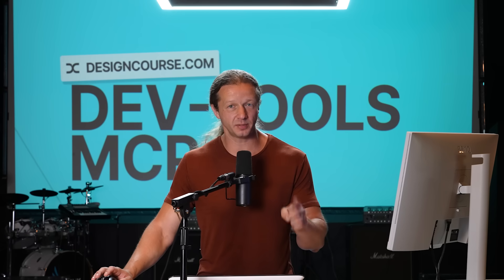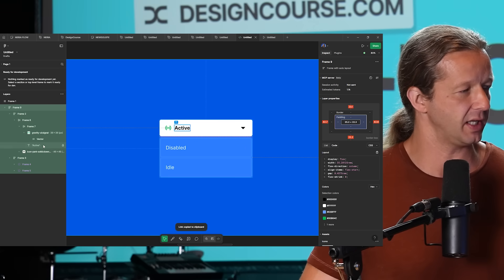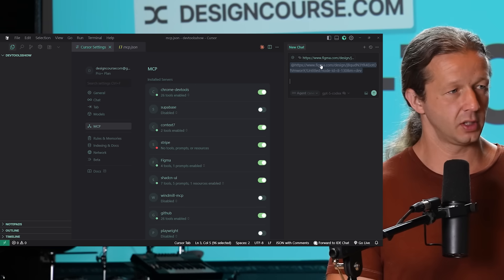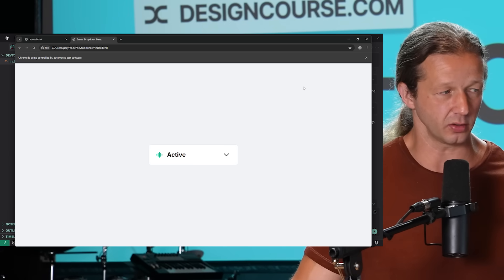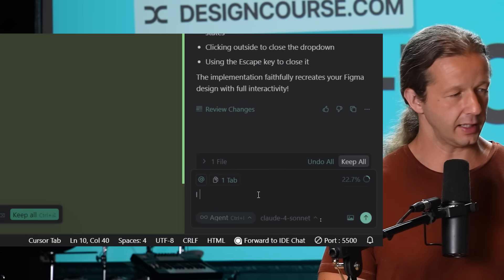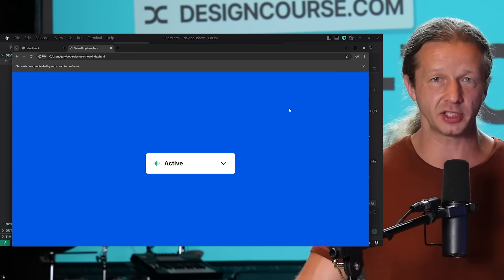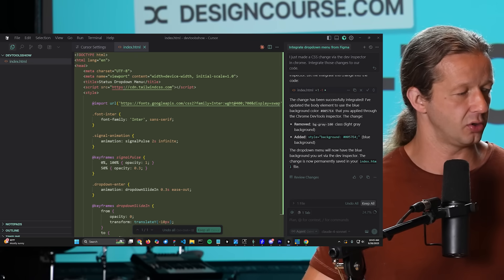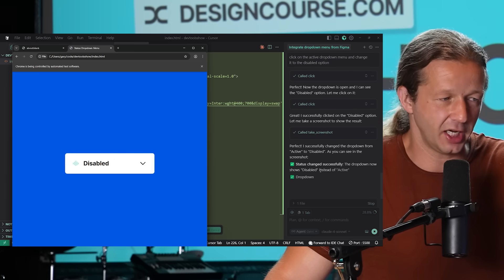Chrome DevTools MCP Server Solves a BIG Problem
-- Today, I'm going to show you how to integrate the brand new Google Chrome DevTools MCP Server. You can do a LOT of different things with it, but one thing I realized it can do is absolutely nuts: you can persist changes you make in the DOM via the dev inspector! Confused? Watch the video.